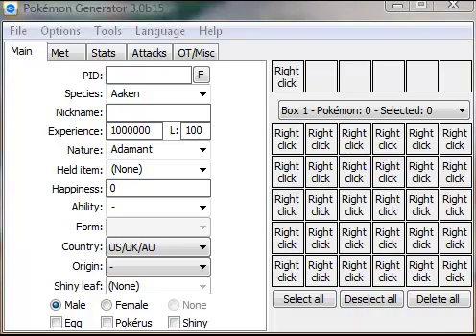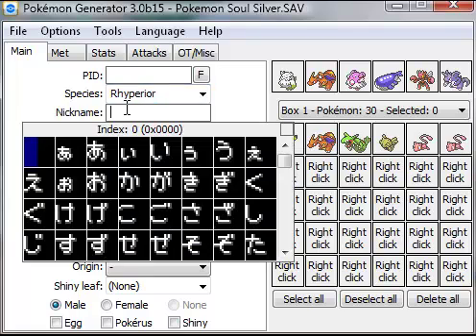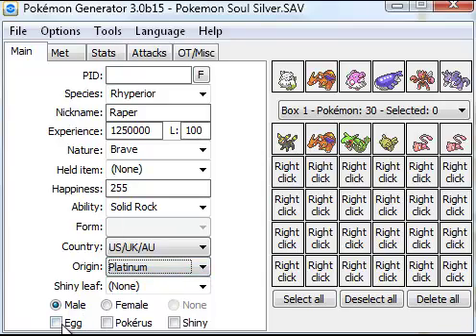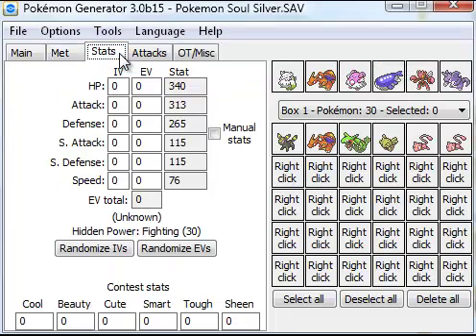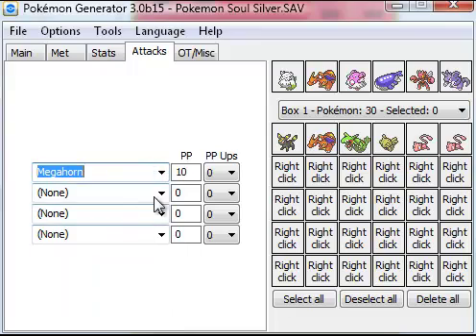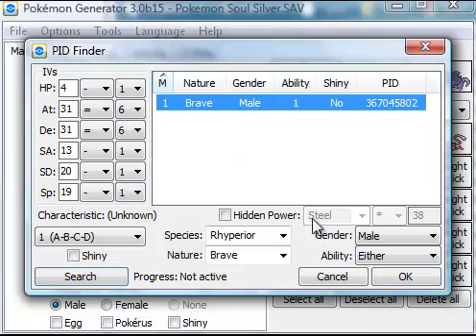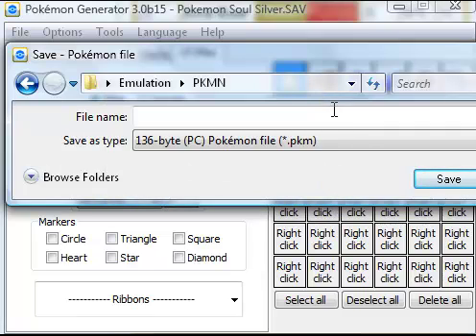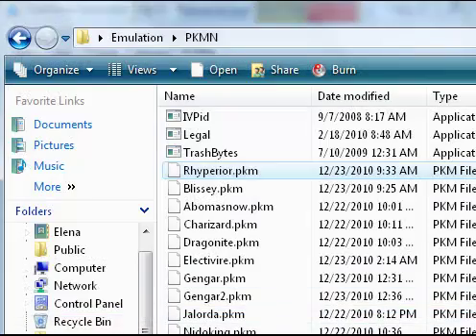How to make a legit pokemon in pokegen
How to make a fully legit pokemon in pokegen. Pokegen is like the new pokesav. It has absolutely everything someone could imagine for pokemon editing.